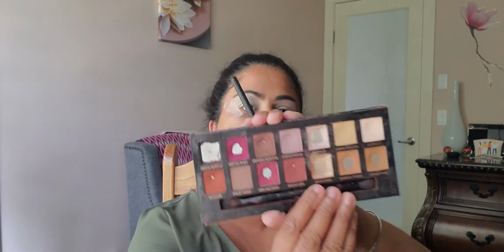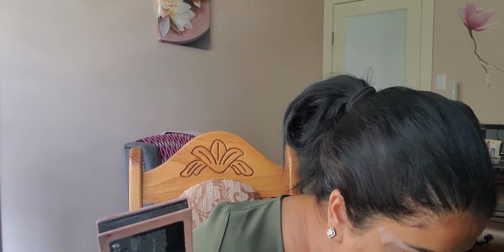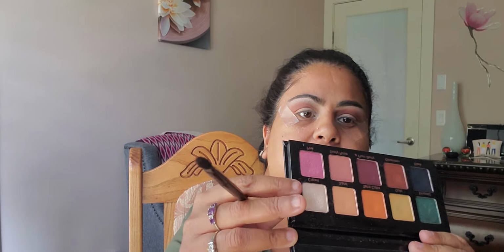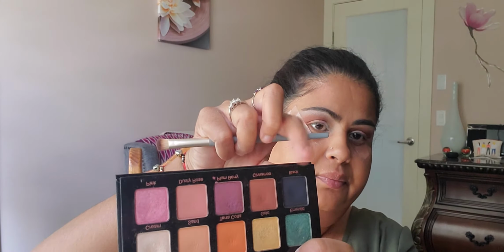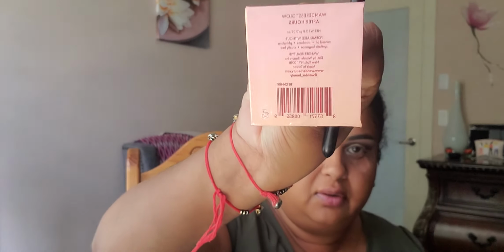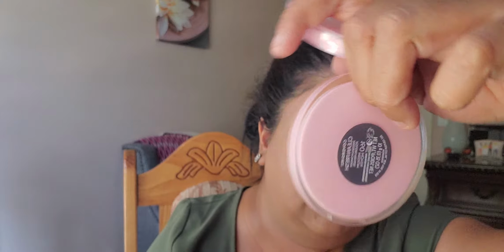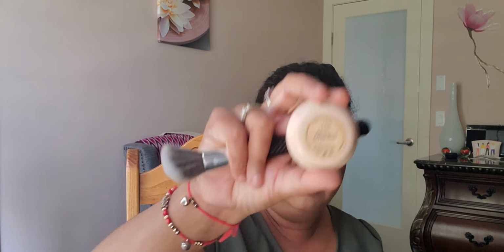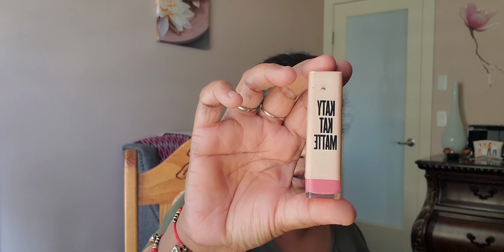Full Face Makeup Tutorial 💄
I hope you enjoy this video ..Like Comment and Subscribe for more beauty content from ur girl Vinnie..So grab a snack Sit back and enjoy the Show   PS love you guys ...🥰😍🥰😍